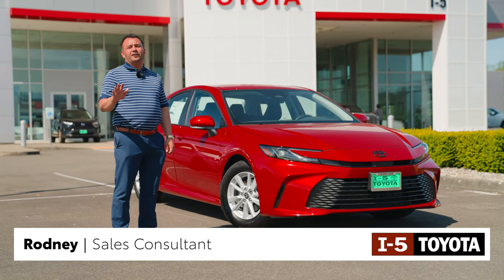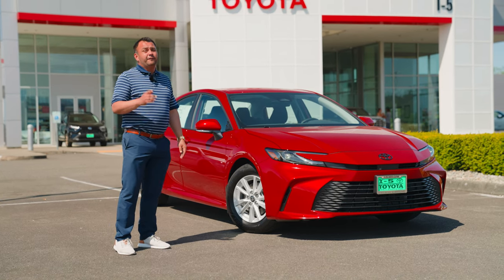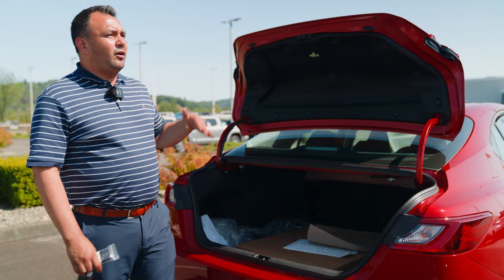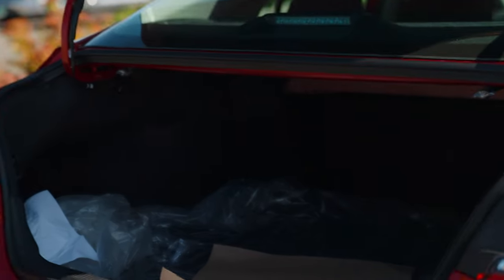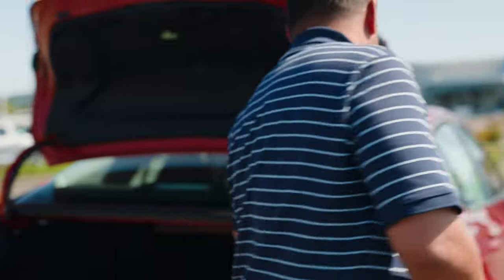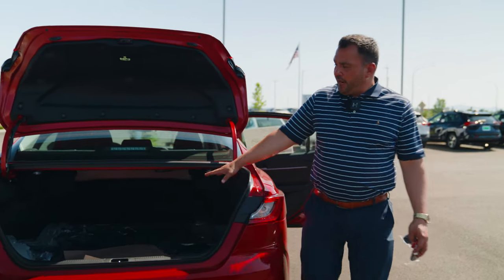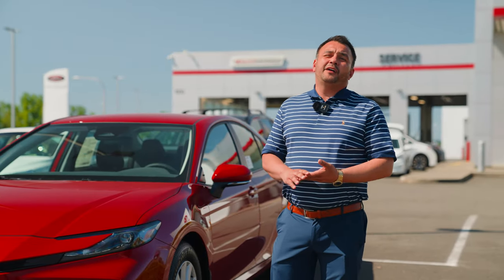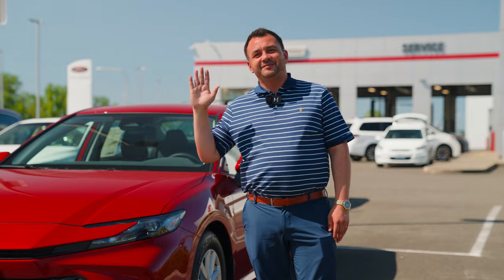2024 Toyota Camry - Trunk Space Feature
for current offers on new Toyota cars, trucks, and SUVs from I-5 Toyota in Chehalis, WA.

I-5 Toyota
1950 NW Louisiana Ave, Chehalis, WA 98532